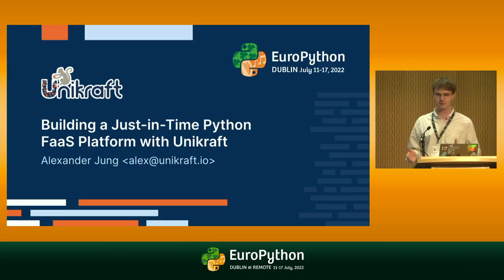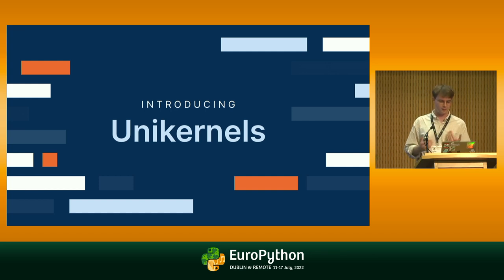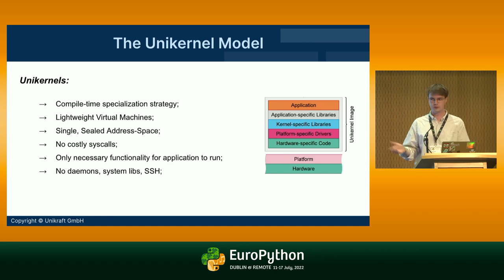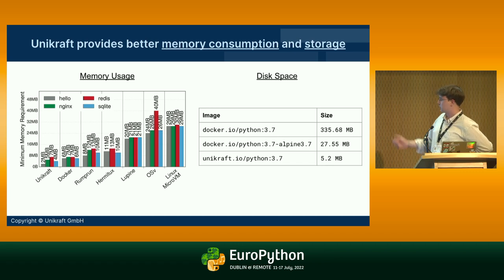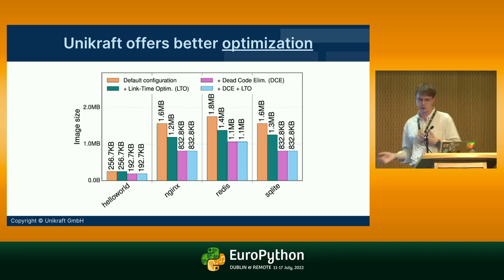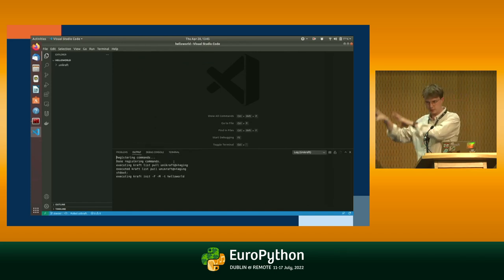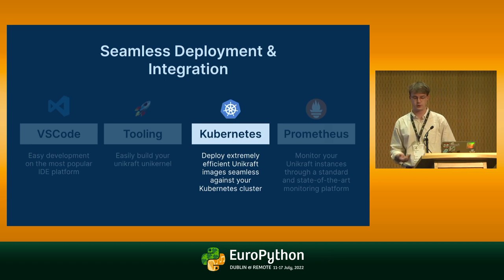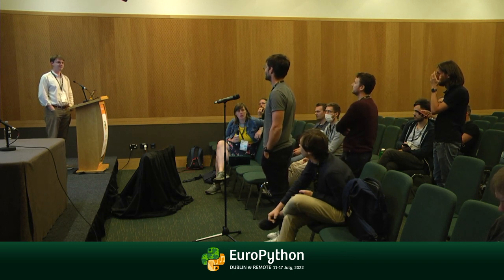Building a Just-in-Time Python FaaS Platform with Unikraft presented by Felipe Huici, Alexander Jung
EuroPython 2022 - Building a Just-in-Time Python FaaS Platform with Unikraft - presented by Felipe Huici, Alexander Jung

Unikraft [1] is a unikernel (specialized virtual machine) project. Unikraft is able to target a specific application (e.g., a web server such as NGINX) and transparently build an entire software stack, from the operating system all the way up to systems libraries, that includes only the parts that the application needs and nothing more. Such specialization results in extremely short boot times (a few milliseconds compared to hundreds or thousands for Linux VMs), small image sizes and memory consumption (e.g., a few MBs vs. hundreds of MBs) and a minimal attack surface, to name a few benefits. The short boot times also allow us to bring Unikraft VMs up just-in-time, as a request for a service arrives, and to bring the instance back down (or suspend it) when the request is over, allowing for even greater efficiency.

In addition, Unikraft images are single address space: in cloud environments strong isolation is provided by the hypervisor, so for single application/single tenant VMs it does not make sense to have a kernel/user-space divide. The end result is higher efficiency in performance, with Unikraft yielding noticeably higher throughout than Linux [2].

Regarding application support, we have put great effort towards making Unikraft as POSIX compatible as possible. Unikraft provides a syscall shim-layer and support for the musl libc, allowing us to run unmodified versions of Python.

In terms of orchestration, we have integrated Unikraft with major frameworks such as Kubernetes and Prometheus. This, along with extensive debugging facilities should make Unikraft easy to both use and develop for.